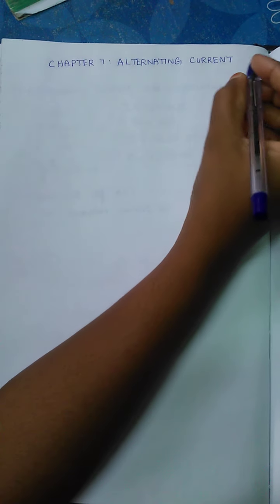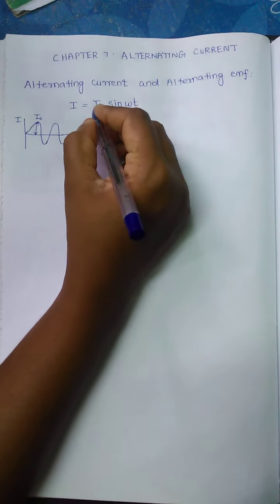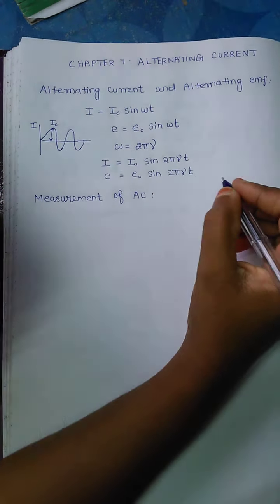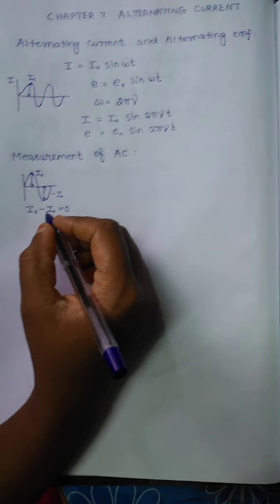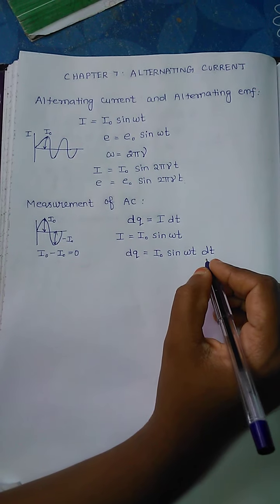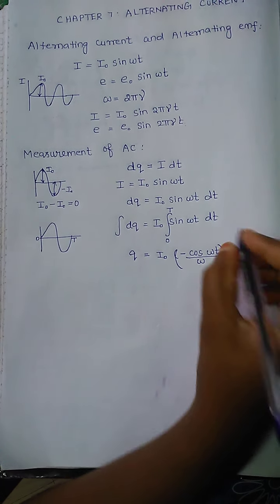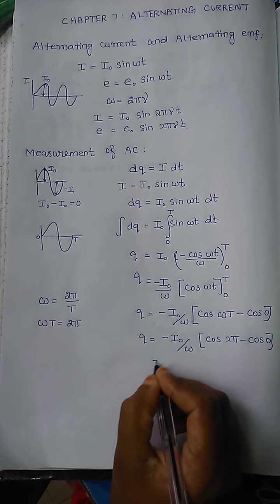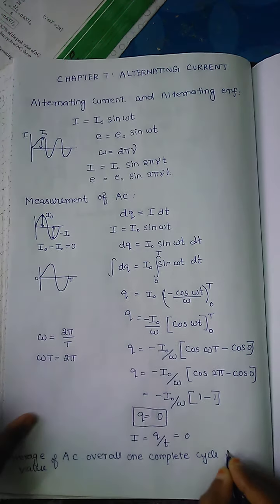Suganya topics 2 (physics)